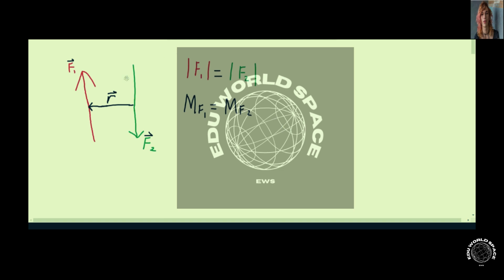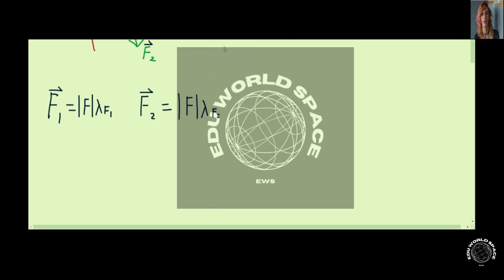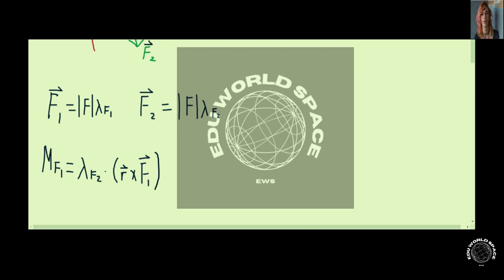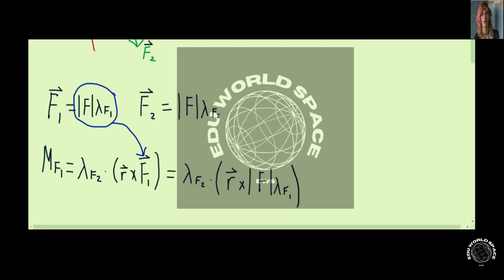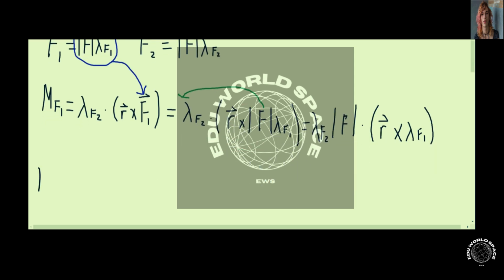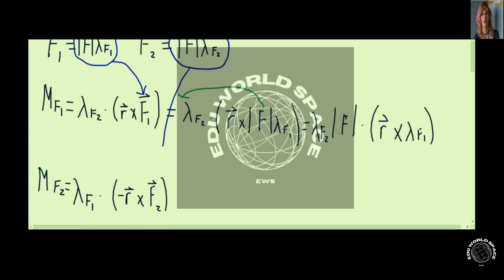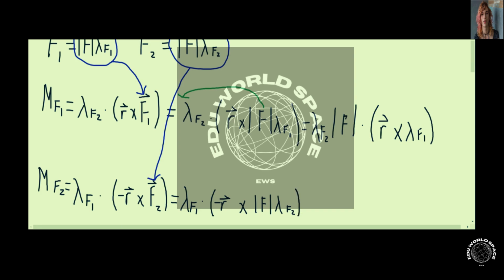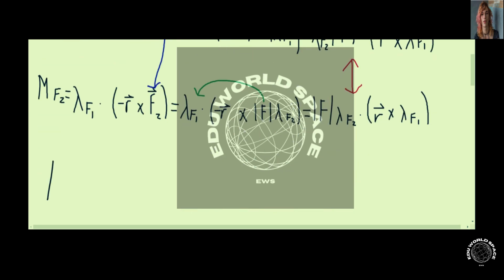Two forces and in space have the same magnitude . Prove that the moment of about the line of action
Two forces and in space have the same magnitude . Prove that the moment of about the line of action of is equal to the moment of about the line of action of .